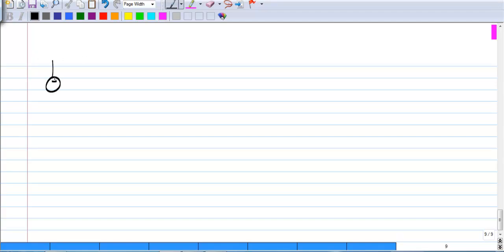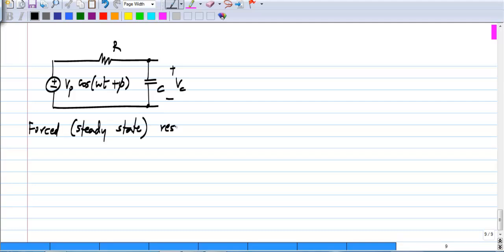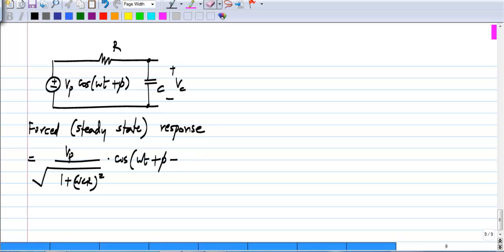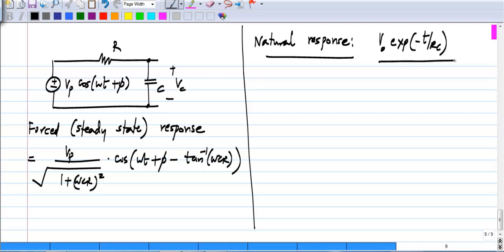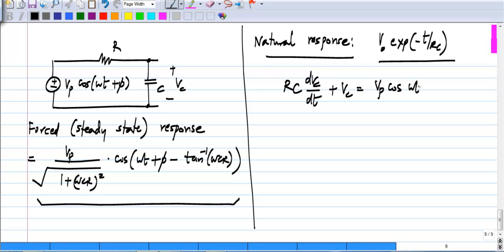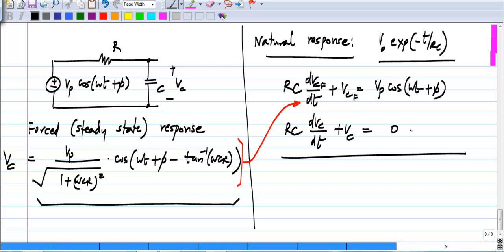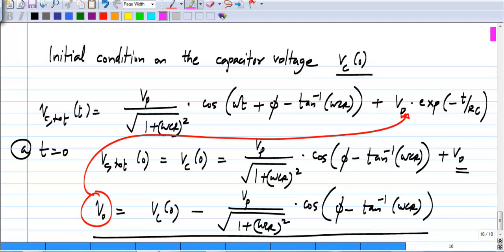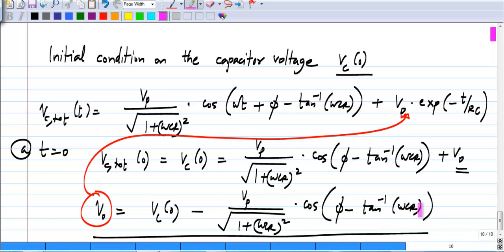Calculating the total response including initial conditions